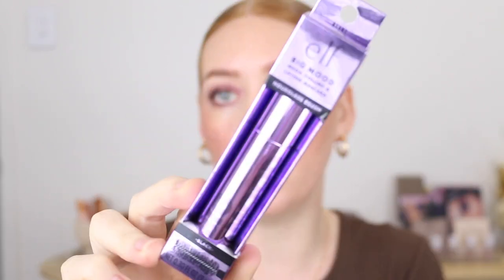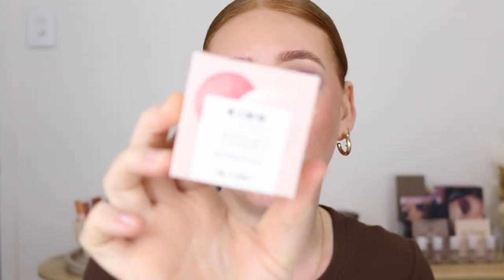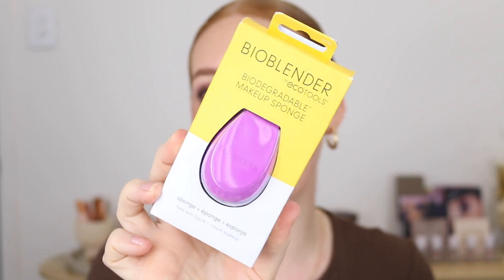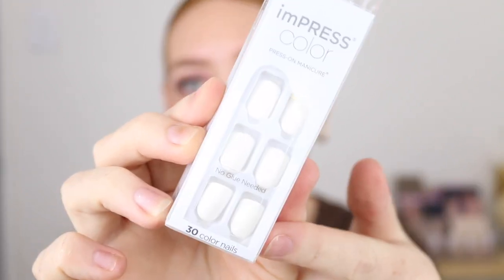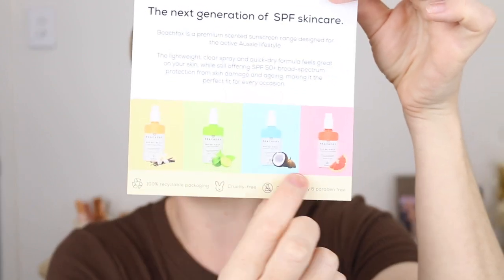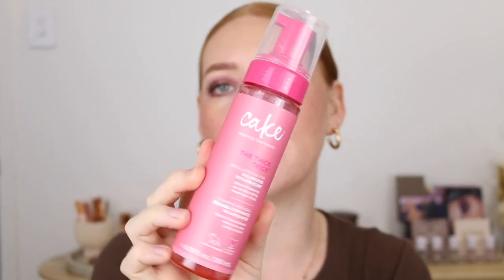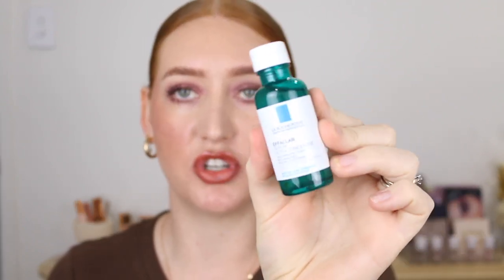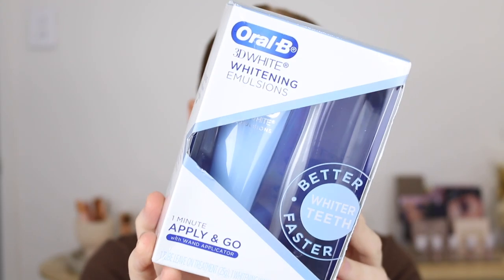WHAT'S NEW AT PRICELINE? 💕 HUGE PR HAUL ✨ NEW MAKEUP, SKINCARE & HAIRCARE | BEAUTY PRESCRIPTION LIVE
Who doesn't love a Priceline Haul and do I have a HUGE one for you today 💕

I recently attended the Priceline Beauty Prescription Live Event and I was gifted so many goodies to try out including NEW products & NEW brands that are coming to Priceline ✨

Let me know if you want to see a review on any of the products 🤗

Also if you missed it. I'M PREGNANT!!! 🤰👶🏻💙💗 I was actually around 10 weeks when I attended the Priceline Event. Here's my announcement and first trimester vlog

*All products were gifted to me at the event, no obligation to post.